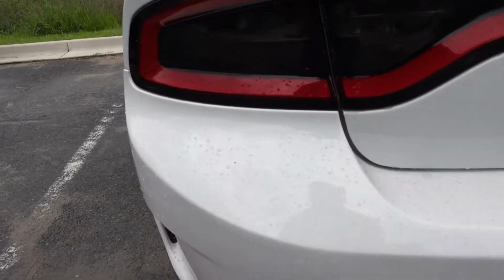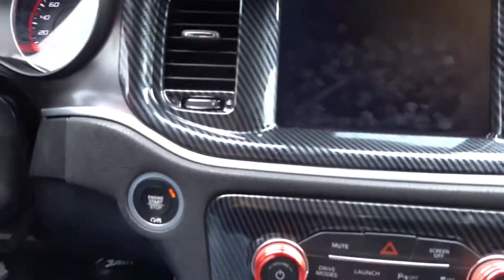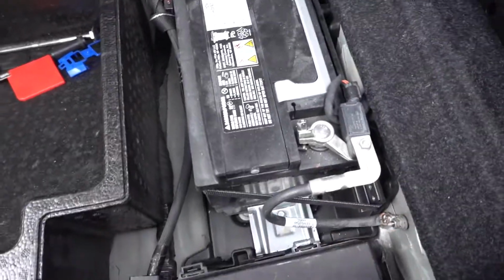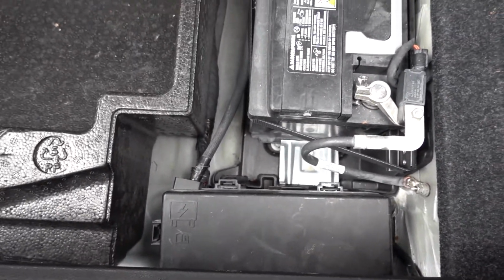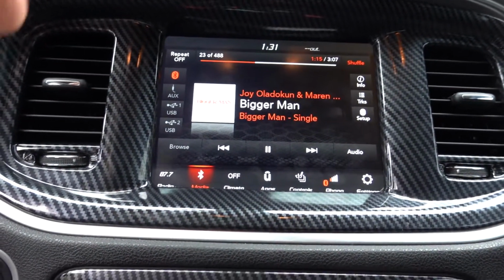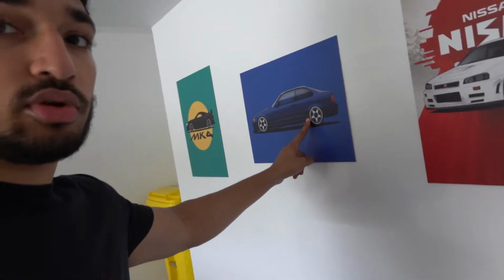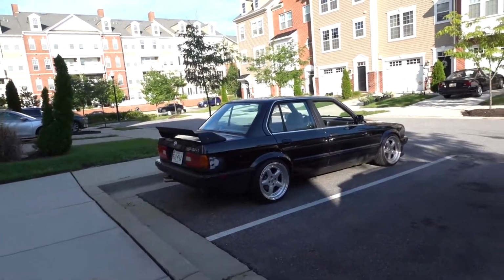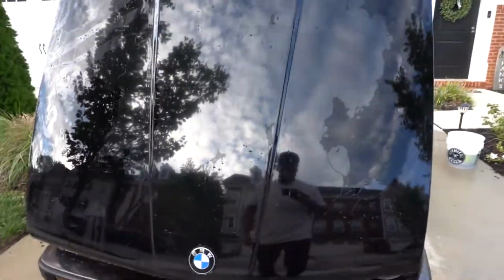MY CAR IS BACK FROM THE SHOP!!!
I finally got my 2019 Dodge charger scat pack back from the paint and body shop. A few weeks ago my car was hit and I dropped it off at Criswell Collision Center. Today I finally got it back and it looks good as new. The new bumper was painted, paint matched and put back onto the car. my Uconnect media console system for some reason was not working, I pulled out the fuses, disconnected the battery and tried numerous fixes to get it working again. I spent the rest of the night with my friends, driving the bmw e30 around in Baltimore city and having a good time!

Chapters:
0:00 - Picking up the car
1:35 - Fixing the console screen
6:00 - E30 Night Out

Camera Gear:
Sony RX100VII
DJI Iphone Gimbal